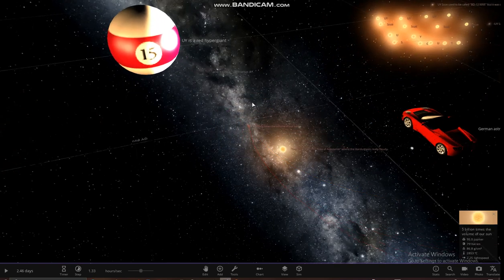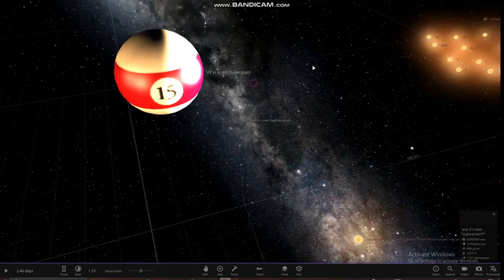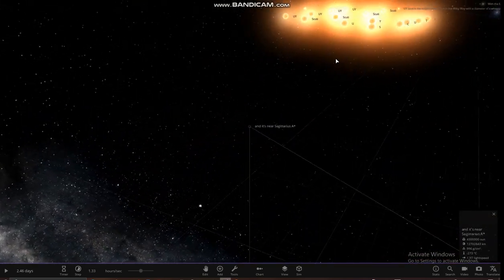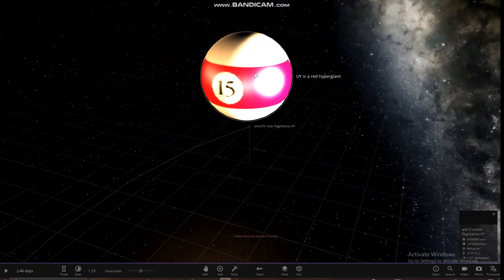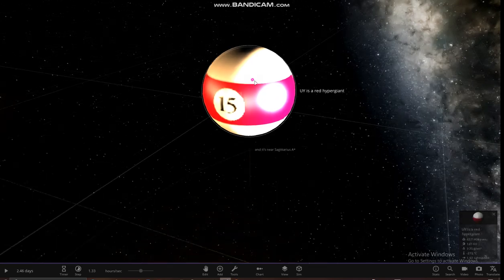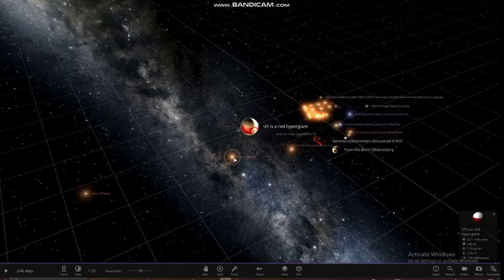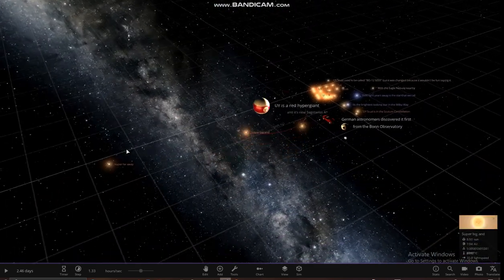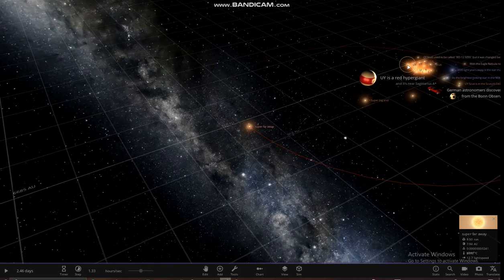(READ DESC) uy scuti but the lyrics is in universe sandbox (READ DESC)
!IMPORTANT! !IMPORTANT! !IMPORTANT!

     Credits to Silly School Songs for the music. (go watch the link!)

Credits to Giant Army and Dan Dixon for the game, Universal Sandbox 2